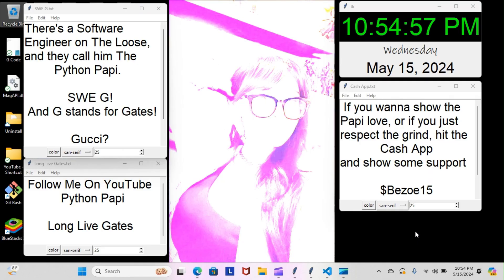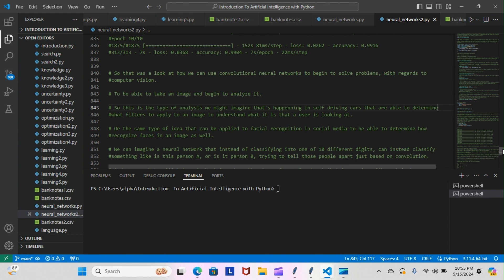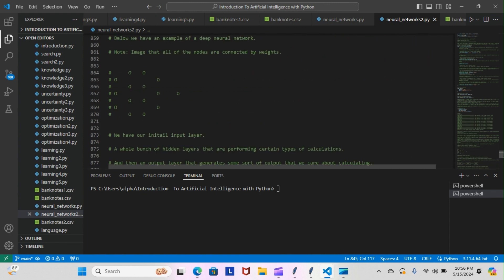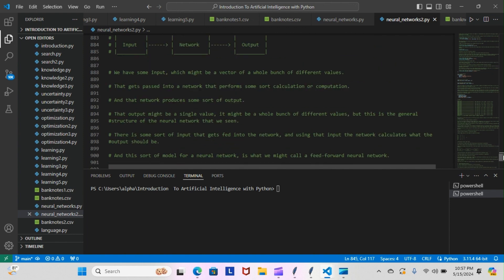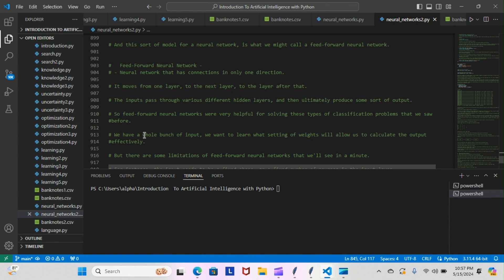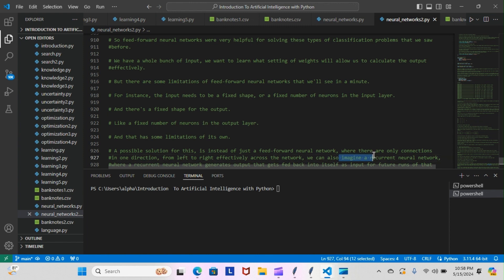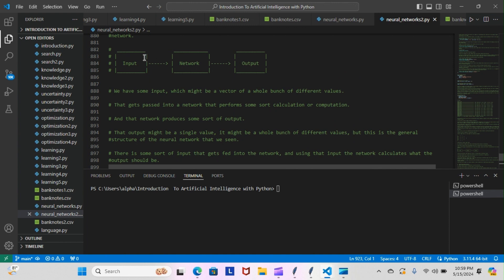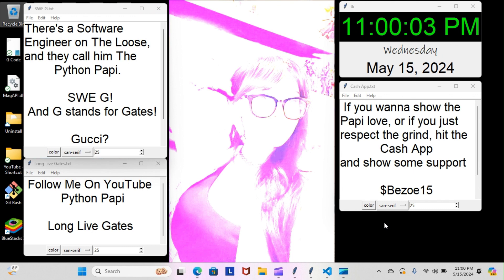Python Papi / Introduction To Artificial Intelligence With Python Day 111